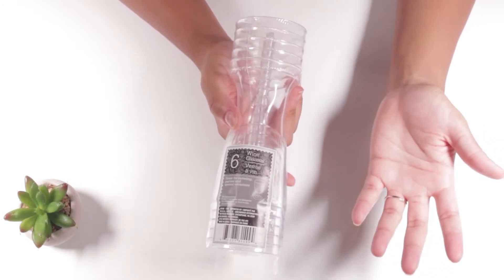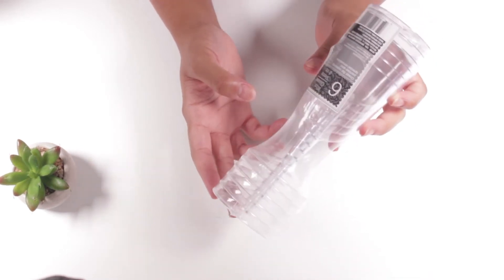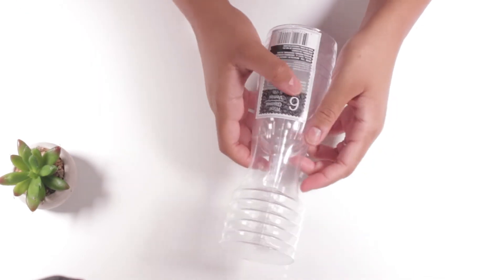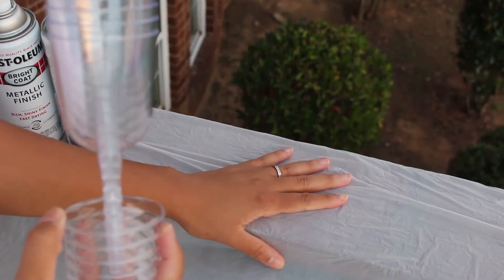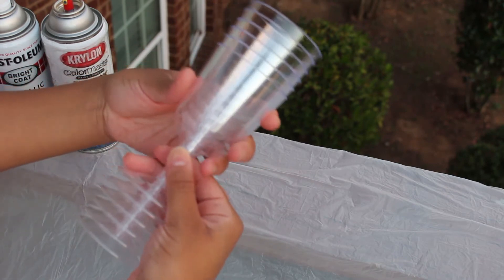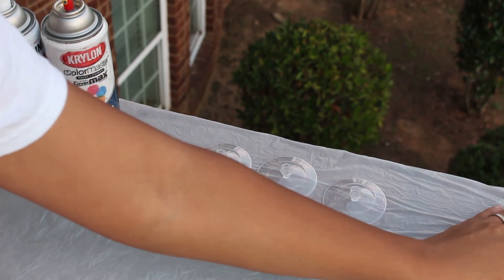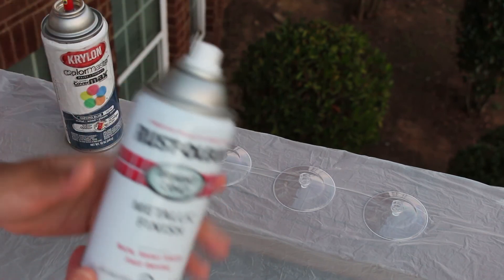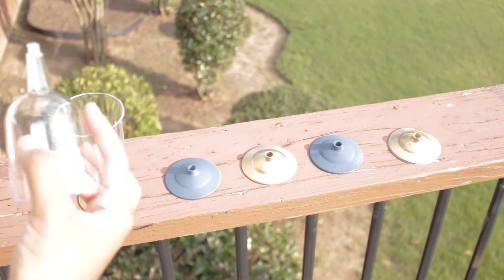WED your way Today | Plastic Wine Glasses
Hi, in this video I will be showing you a really cool way that you can DIY plastic champagne/wine glasses. This is great if you want to add these to a color themed event and make them look a bit more classy than they come in the pack!

Rust-Oleum Gold-Metallic Spray Paint

Krylon Colormaster Spray Paint

Video Camera:
Canon EOS Rebel t5i